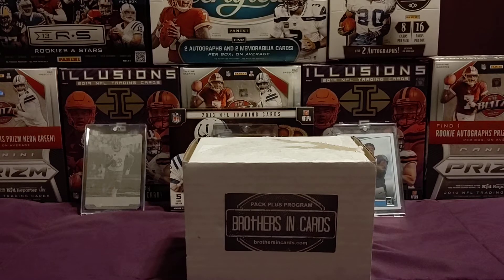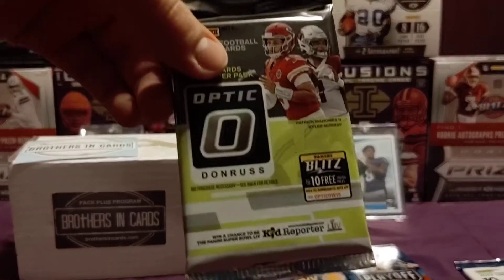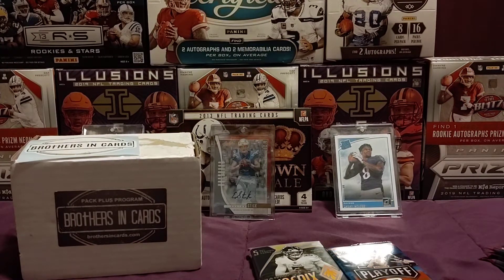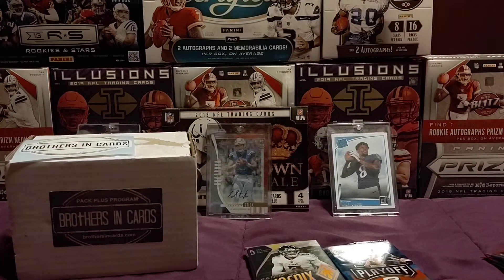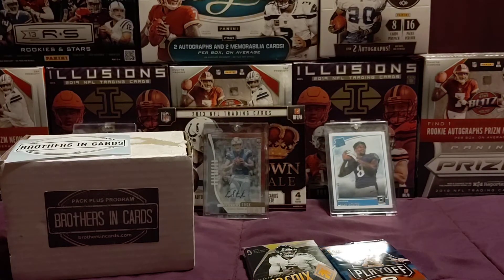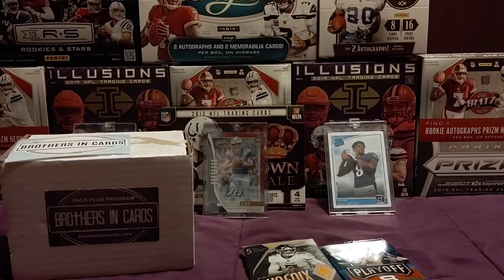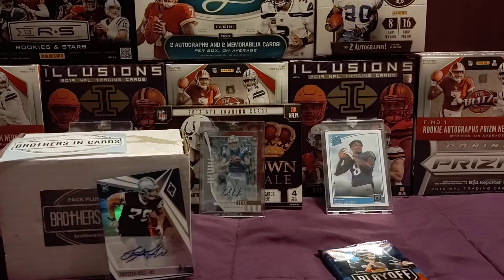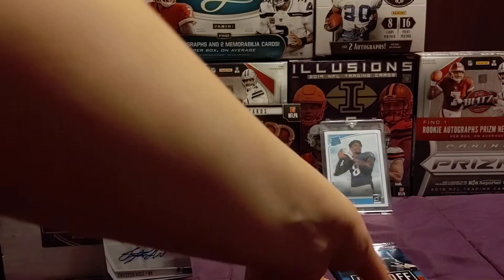Opening My First Brothers In Cards Football Gold Box!!!!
In today's video I open my very first Brothers in Cards Football Gold Box!!!  Don't forget to check me out on Instagram Breakaway_Football